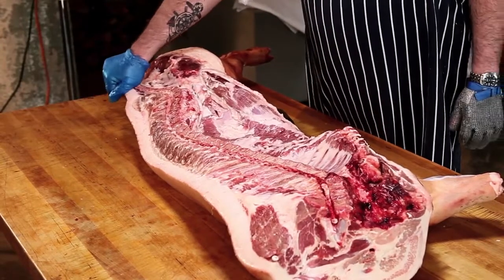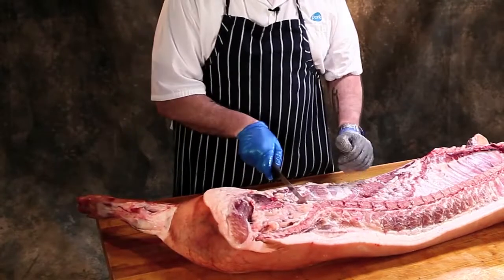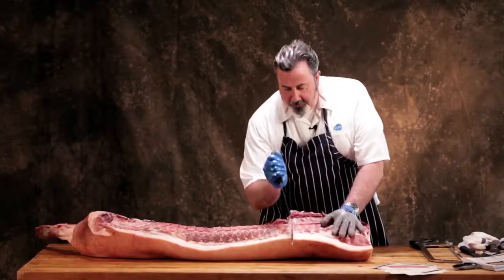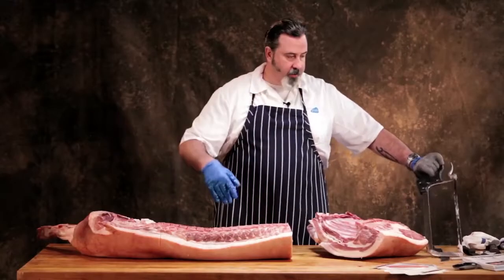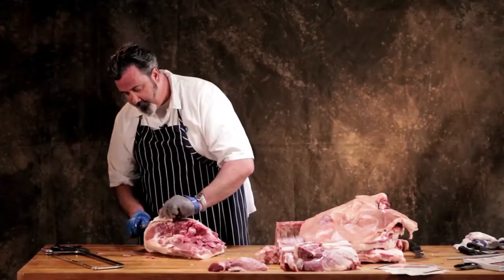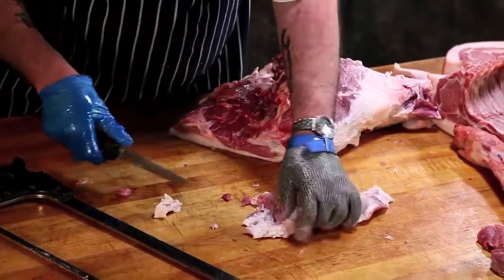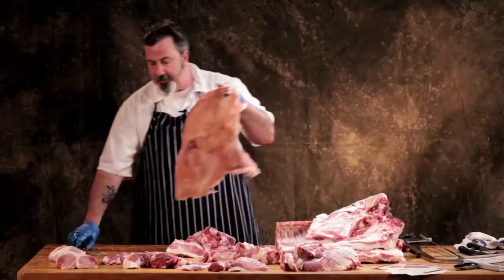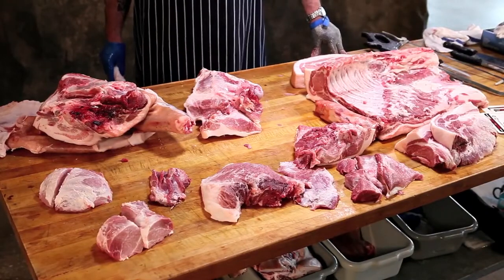Pig Fabrication - Export Cuts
Whole pig fabrication using standard export cutting methods.
For more information and resources available to chefs and the foodservice industry, please